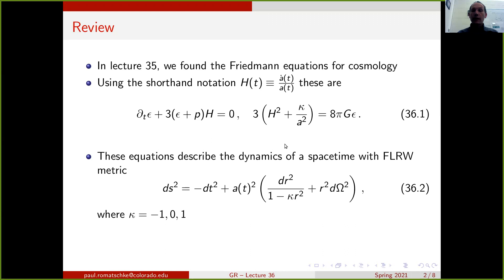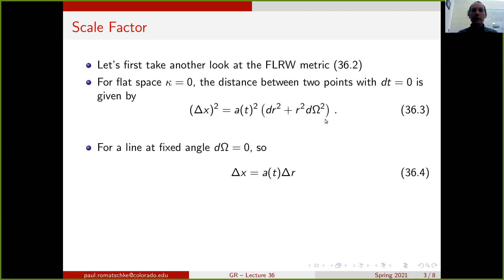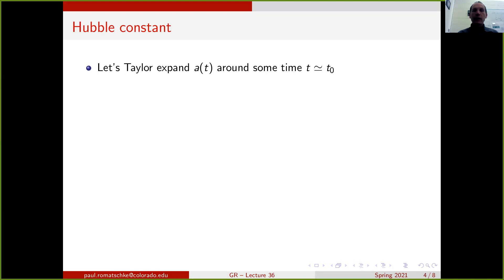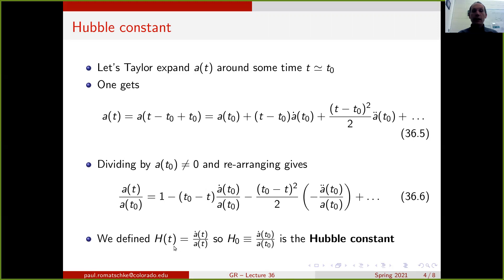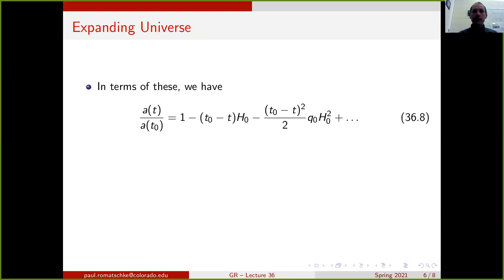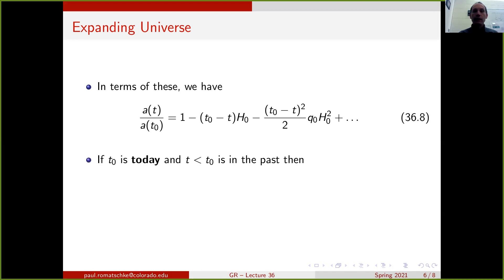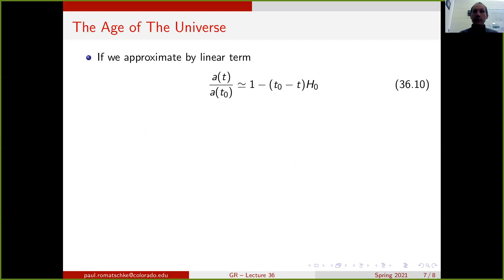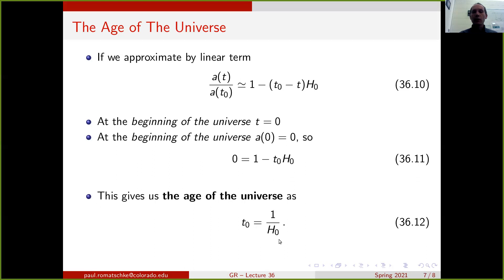GR lecture36: The Age Of The Universe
Scale Factor, Hubble parameter